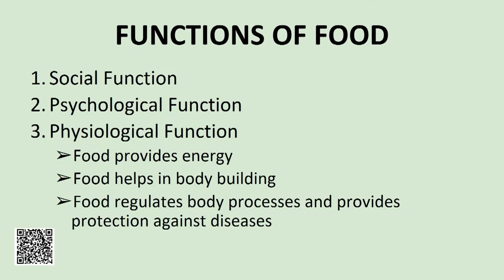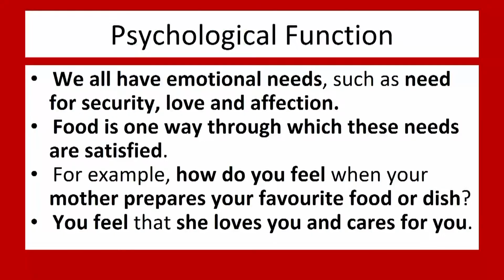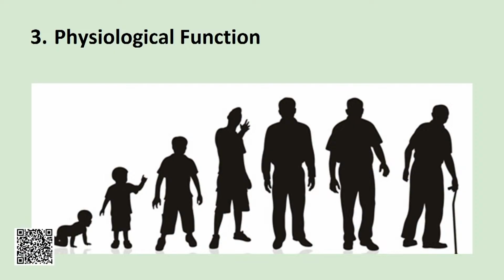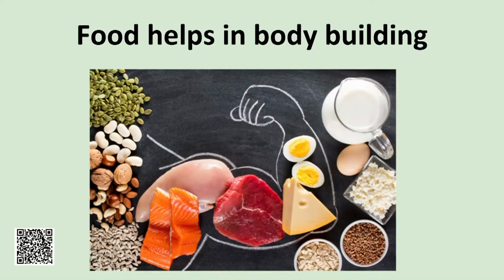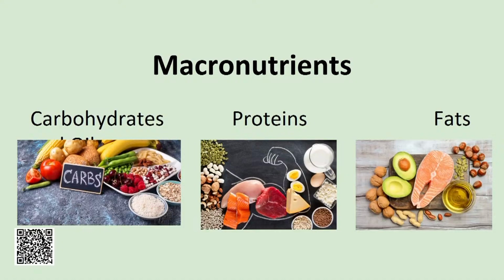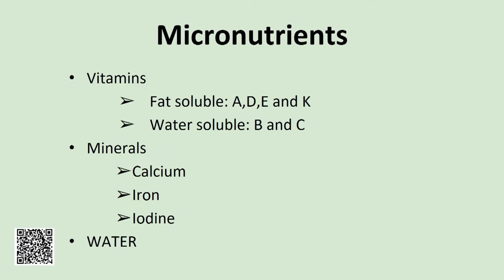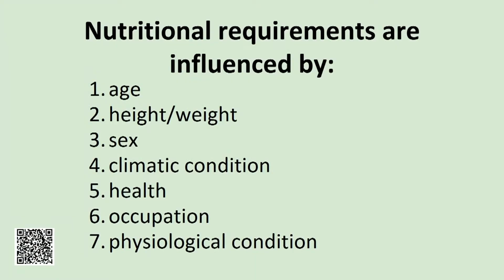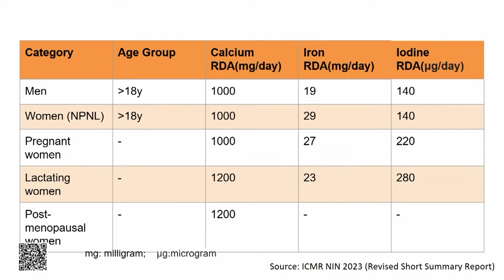Senior Secondary : Home science : Food Nutrition & Health